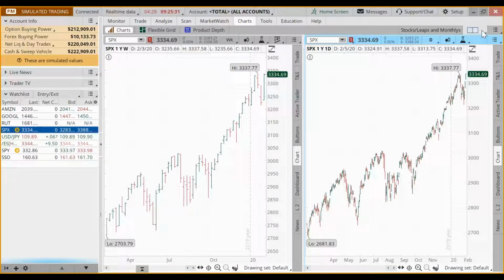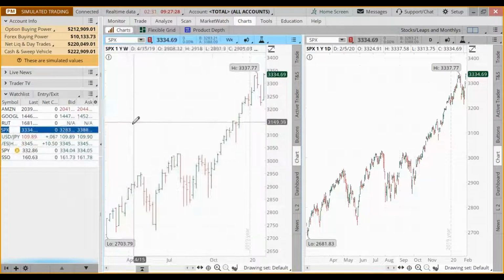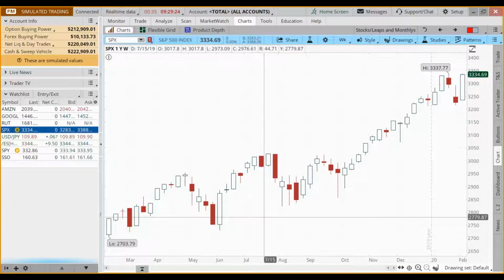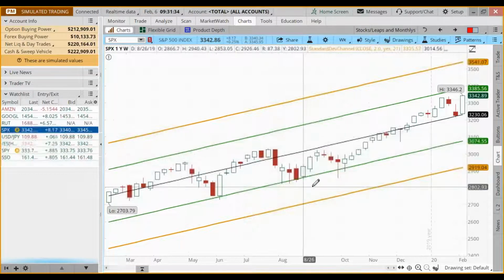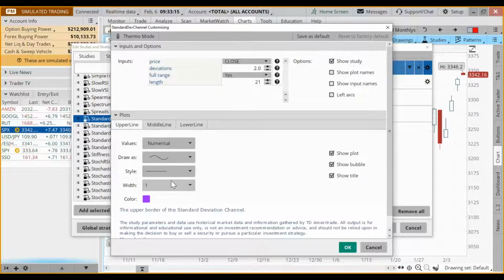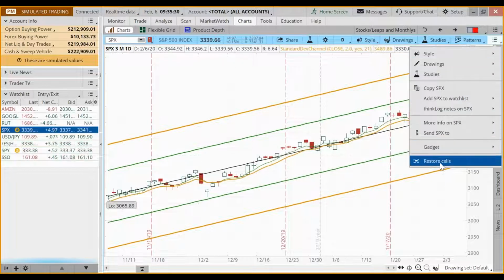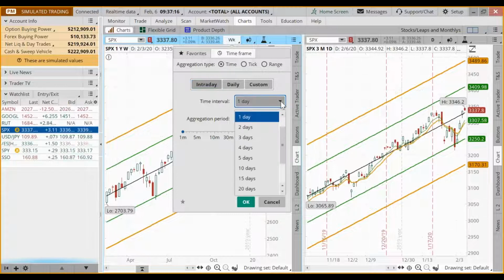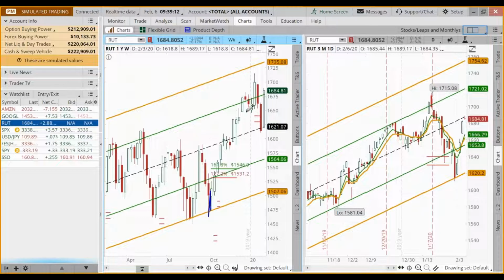3 Principle Trading Part 4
This is a twelve-part series teaching a robust and profitable trading strategy. It specializes on vertical credit spreads for consistent monthly profits. A list of all video’s may be seen below: